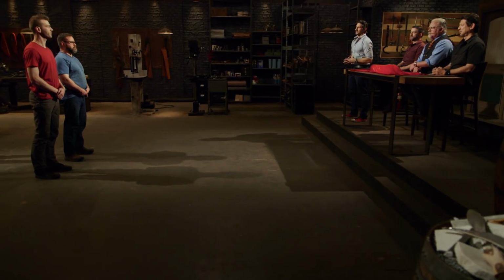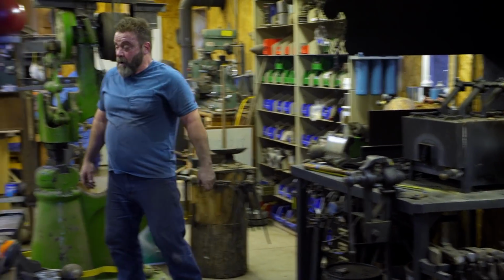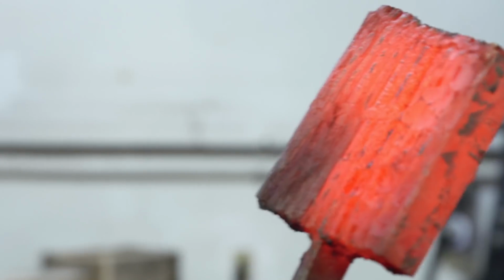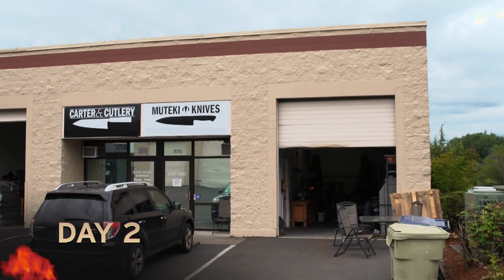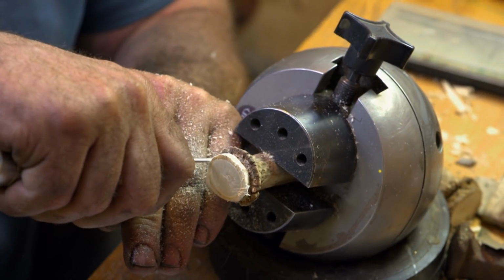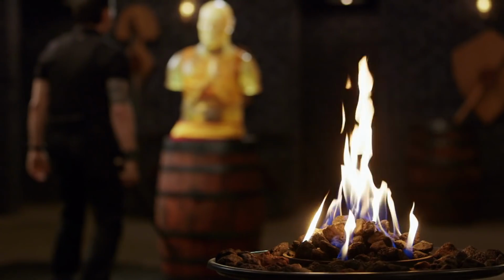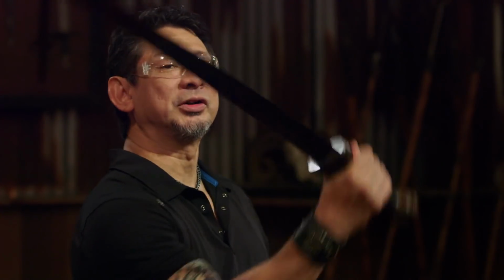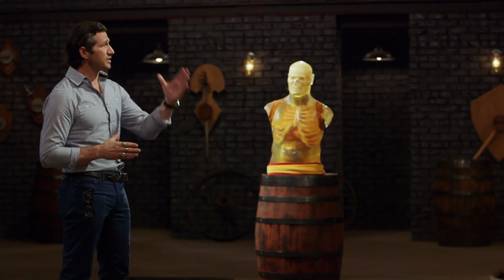Barbarian Spatha BUTCHERS the Final Round (Season 7) | History | Forged in Fire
Two rage-worthy weapons get put to the test to determine the best bladesmith, in this clip from Season 7, "The Barbarian Spatha."

Watch all new episodes of Forged in Fire, Wednesdays at 9/8c, and stay up to date on all of your favorite The HISTORY Channel shows